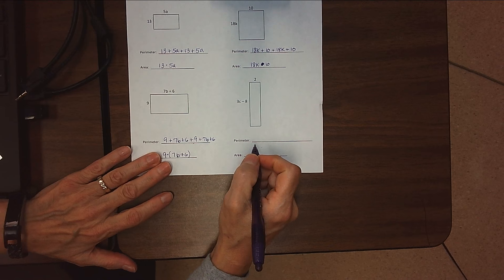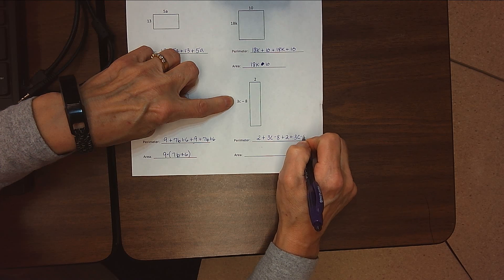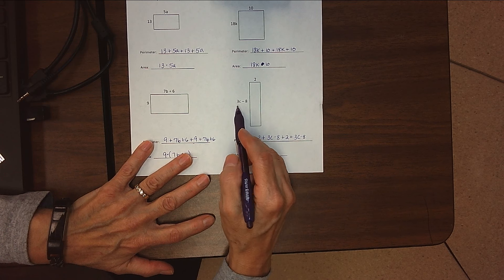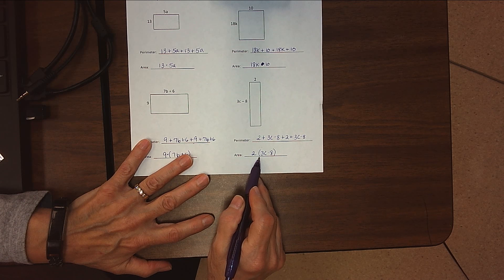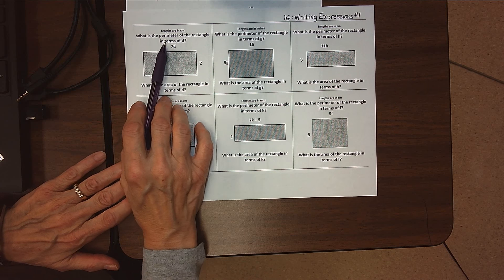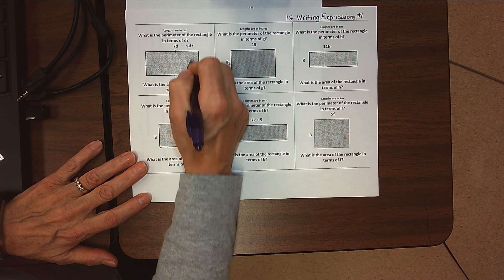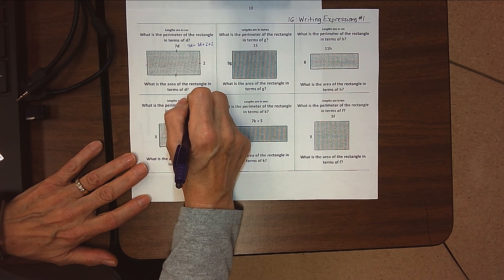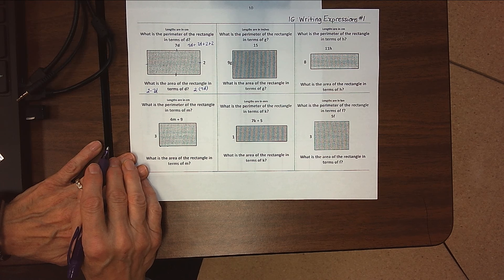1 G Video 5 Writing Expressions for Area & Perimeter